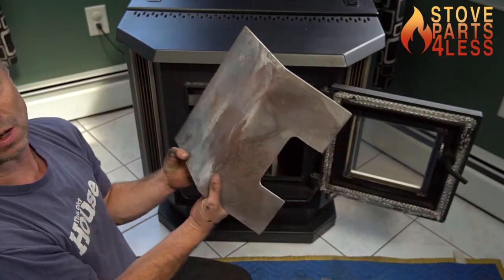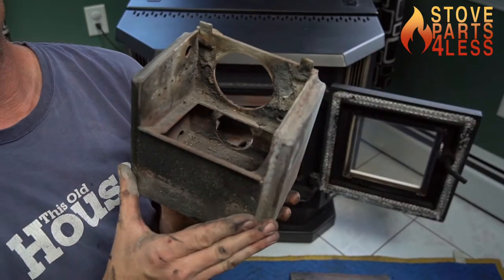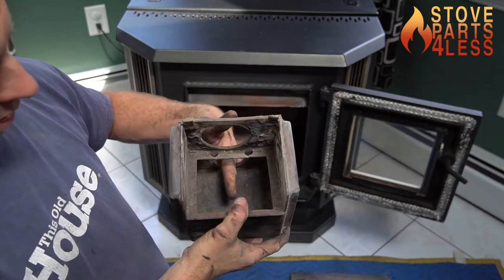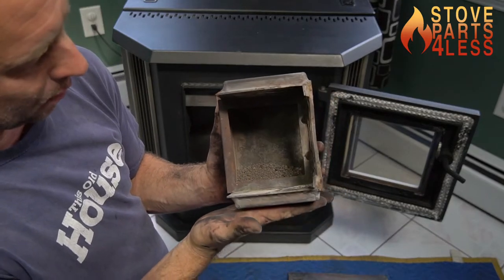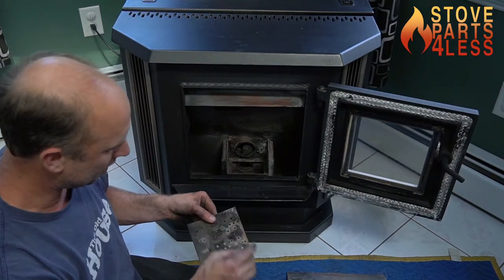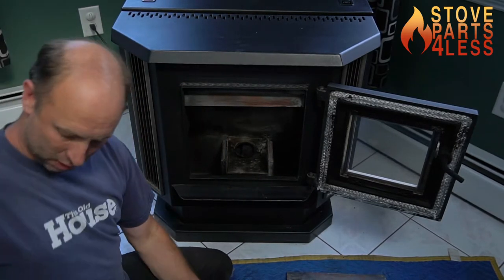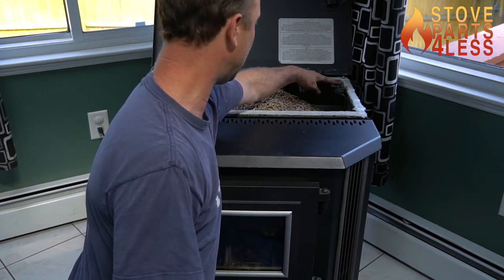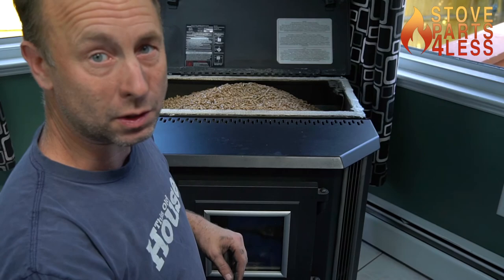Why Your Englander Pellet Stove Won't Ignite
Learn how to troubleshoot ignition problems on an Englander 25-PDV or 25PDVC. Scott Williamson gives step-by-step instructions on how take apart the burner assembly, clean it, and troubleshoot igniter problems. Ask any additional questions in the comment section down below!

Part Number for Burn Pot Gasket: PU-BPG
Part Number for the Igniter: PU-CHA

Ash and debris can cause your burn pot gasket to stain and eventually deteriorate. Regular cleaning and inspections of your Englander stove and burn pot gasket is the best way to ensure the safe and clean operation of your stove. Having an airtight gasket seal is very important for efficient stove performance and safety. To replace the burn pot gasket, first remove the burn pot by loosening the two bolts that are located under the ash lip, using a ½ socket or open-ended wrench.

Video Timeline Guide:
0:16 Removing the burner components
0:33 Explaining how the burnpot works
2:55 First step to troubleshoot ignition problem
5:30 How to clean the burnpot
8:09 Mounting the burnpot back into the stove
9:44 How to clean the wear plate
10:13 How to clean the carbon built-up behind the burnpot
12:40 Explaining how the pressure switch works

Scott Williamson is the founder and owner of Pelletstoveservice.com, New England’s first and foremost independent pellet stove service provider. His service business encompasses all of southern Massachusetts with over 15,000 service calls to his credit; servicing nearly every brand of pellet stove that has been made. He is a frequent contributor to this channel, as well as other online publications and is a lively speaker at many wood pellet industry events.